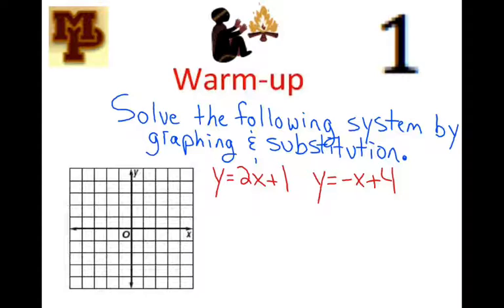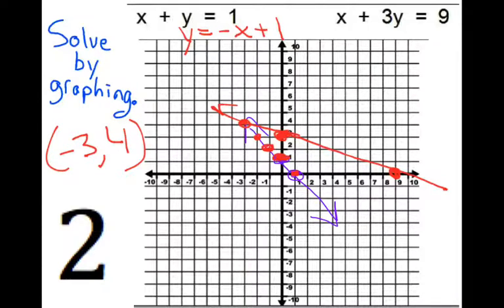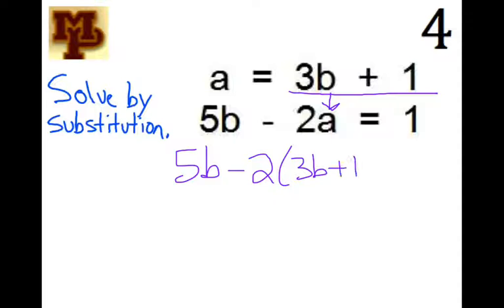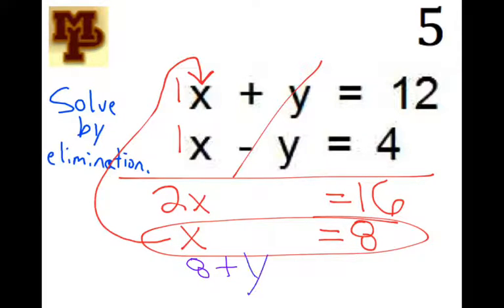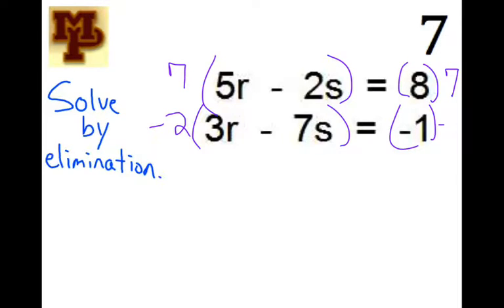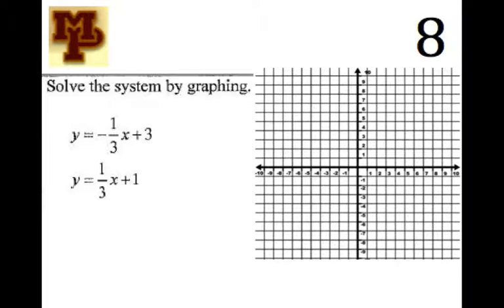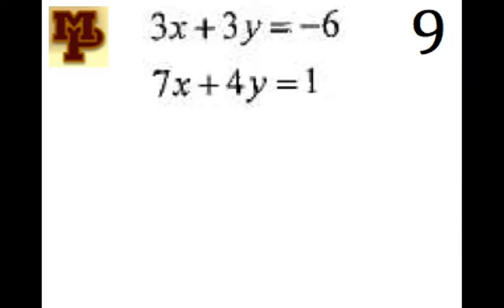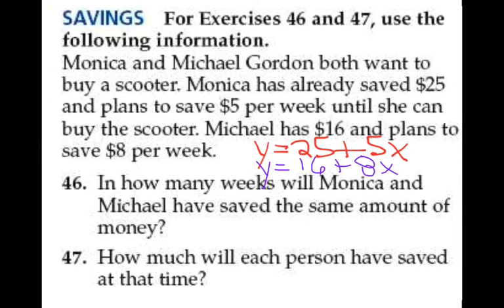Mini-celeb prep Solving Systems of Equations